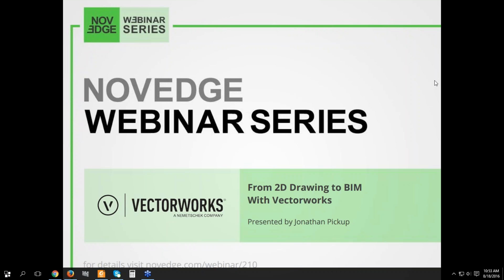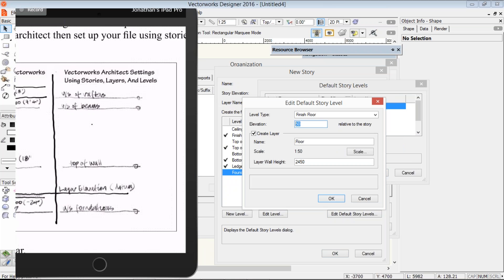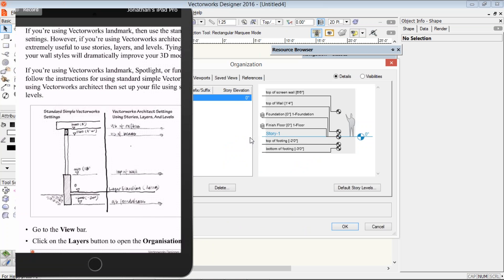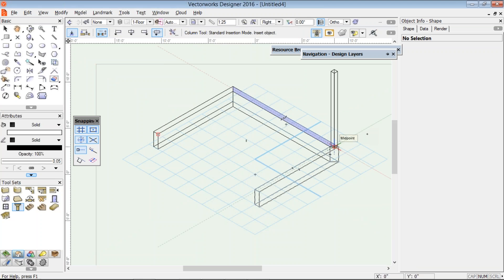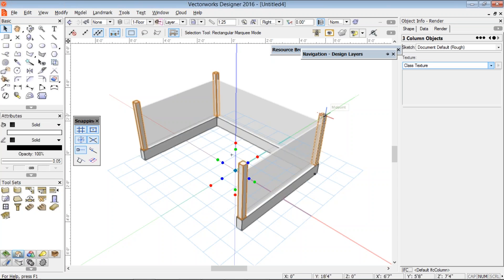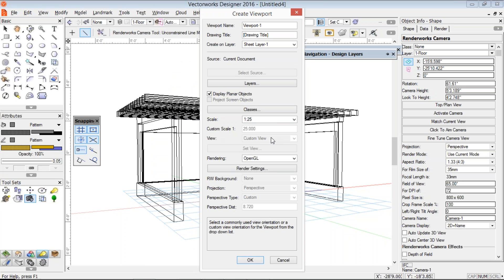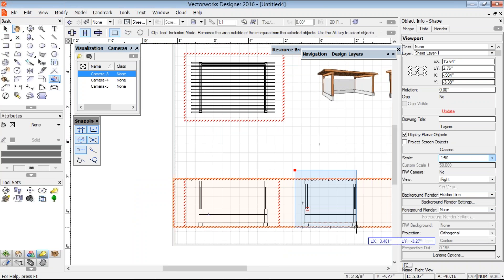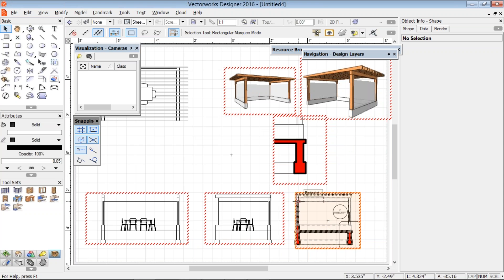From 2D drawing to BIM with Vectorworks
Many users have a 2-D only philosophy to drawing in Vectorworks Architect 2016. This is a slow way to draw and it is also prone to errors. Using them principles means drawing in 3D which can seem to take a long time at first, but after the first project you will find this method is faster and it avoids the errors that the 2D only workflow has. There is no doubt in my mind that using a Building Information Modelling workflow is by far the most productive way of creating drawings. As you will learn form this webinar, there are several speed advantages in building the 3D model. Initially, you might find that it is slightly slower as you learn to use walls, doors, windows, slabs, and other BIM objects, but as you use these more often, you will speed up to the point that it is just as quick to draw these objects as it was to draw them previously. Topics covered setting up a project for 3D working setting up building elements using the model to create drawings Learning Outcomes in this webinar you will learn: why modelling is more efficient and has fewer errors how to set up your projects for modeling how to set up drawings using the model

Jonathan Pickup is an architect trained in New Zealand and in the UK, with more than 30 years of experience. He has been writing and producing Vectorworks manuals and providing customer support for more than 15 years. His company, ArchonCAD, is the premier provider of third-party manuals and training resources for Vectorworks. He also runs the Vectorworks On-Line User Group and provides its main direction.

For more info about Vectorworks Architect 2016 visit the product page on the Novedge website.

This webinar is ideal for new users of Vectorworks and users that are familiar with Vectorworks, but do not use the 3D workflow to create their drawings more efficiently.